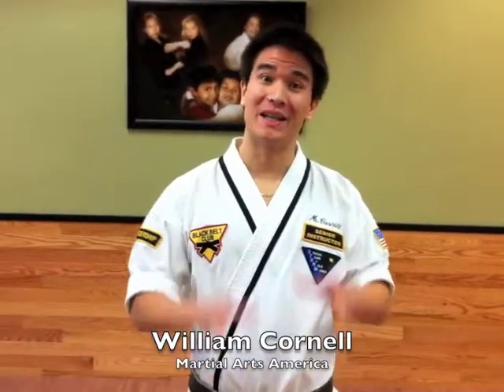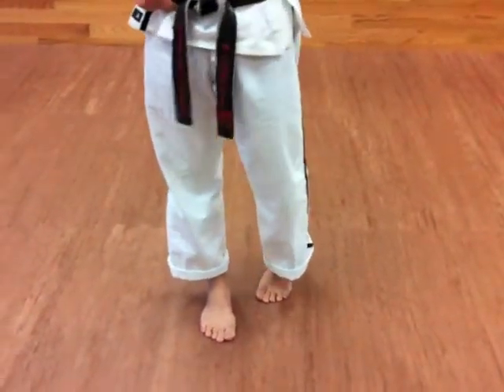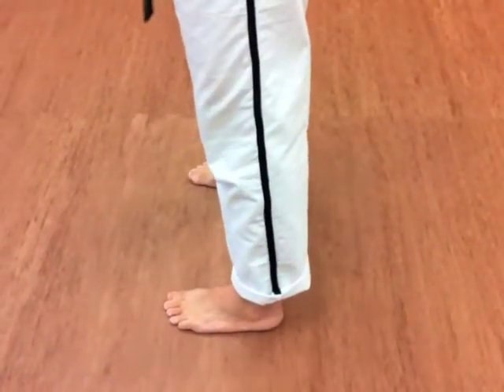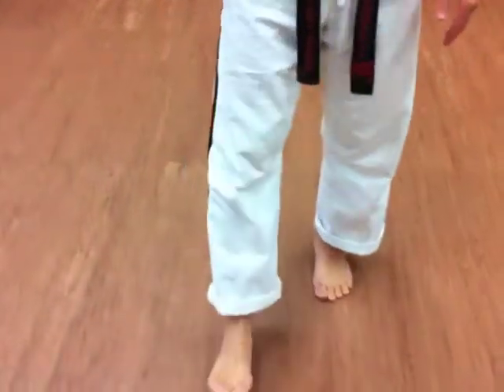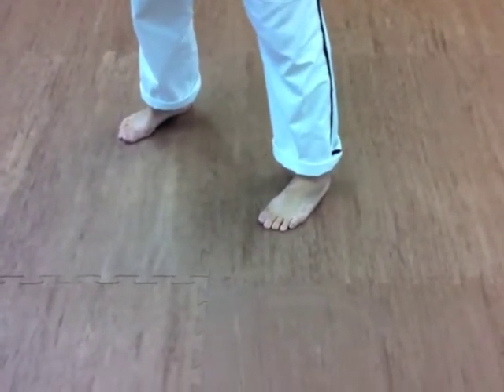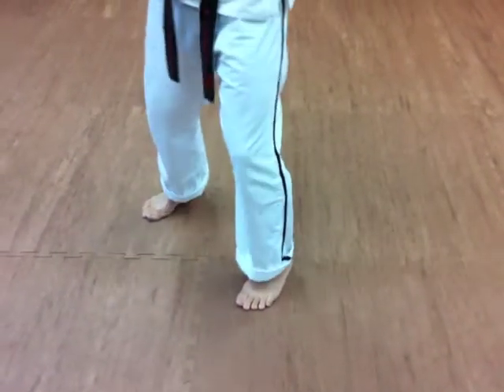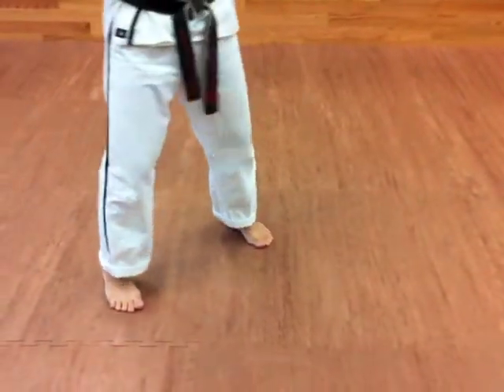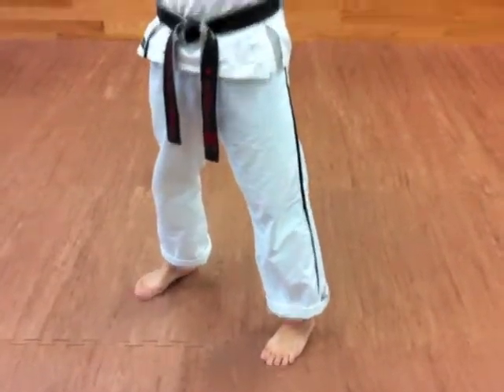Karate La Crosse, Wi - Tips for Adults & Kids Part 1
to claim your FREE 30 days of lessons and your FREE martial arts uniform and learn more about Karate La Crosse, Wi